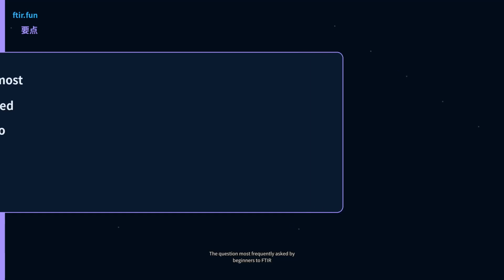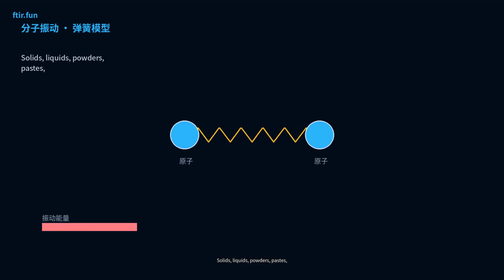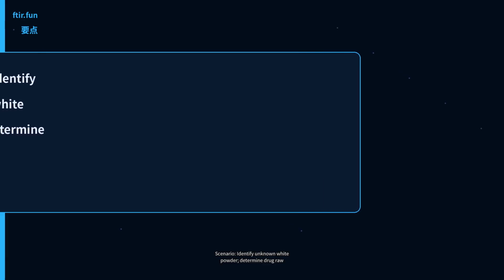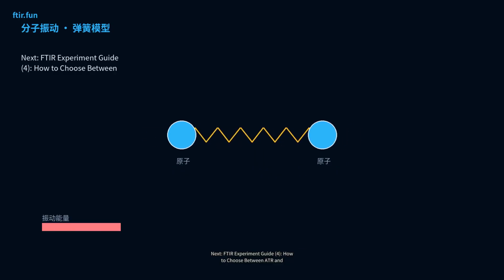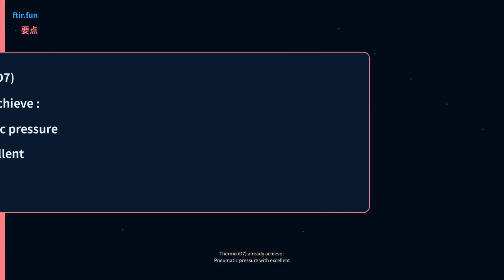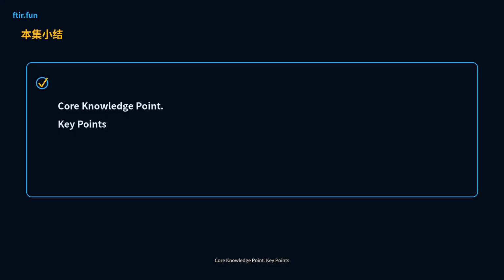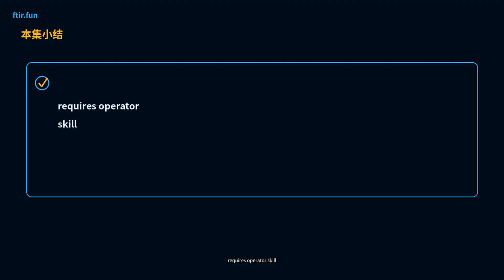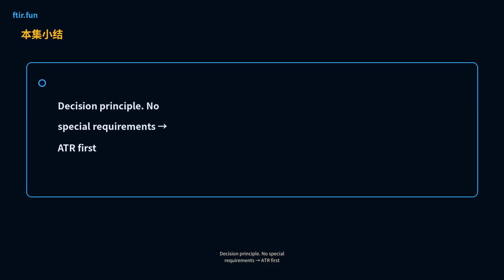IR Spectroscopy Ep15: ATR vs Transmission: When to Use Which?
The question most frequently asked by beginners to FTIR trainers is not "Which functional group does this peak correspond to?" but rather a more basic one: